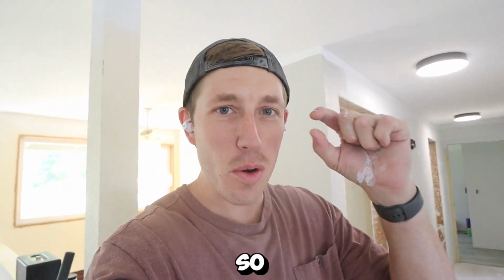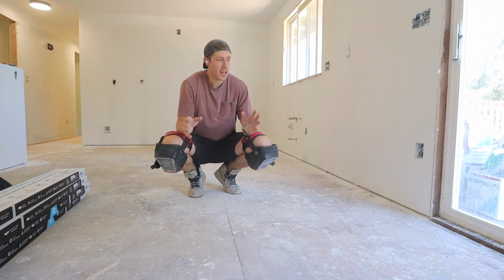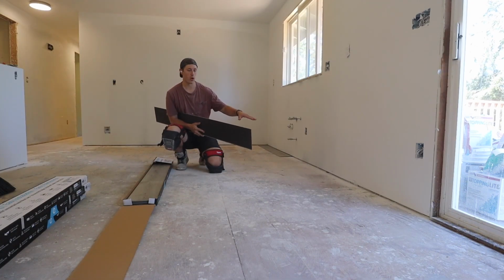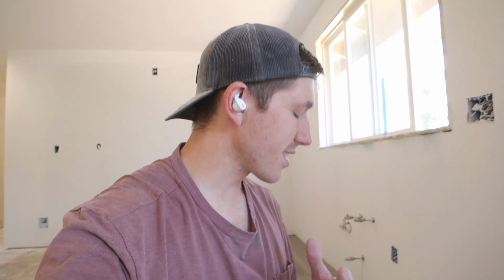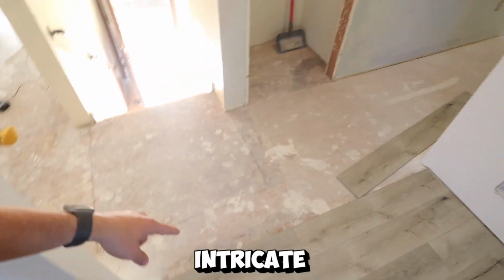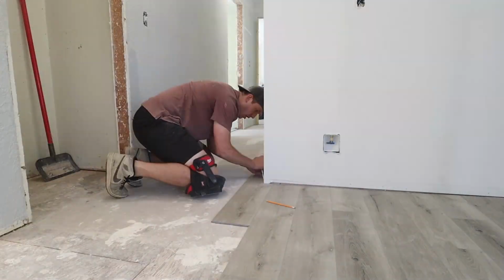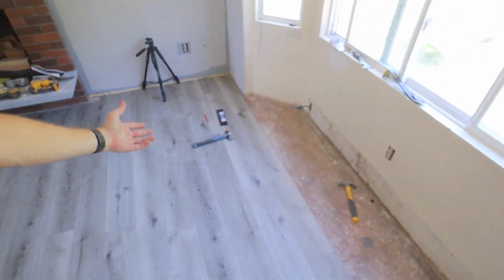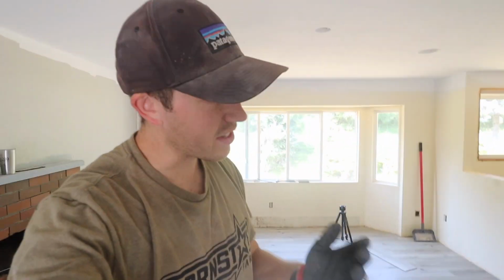Installing Flooring In My Fixer Upper! |Upstairs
In today's video, I'm Installing Flooring In My Fixer Upper! |Upstairs|! We've made some pretty good progress at the Fixer Upper and now I'm getting to the finishing touches like flooring! I decided to go with an LVP that works out great!

Bonz, aka Zach, is a 2nd generation General Contractor from Washington State. In 2021 he left his engineering position at a Fortune 500 company to become the Operations Manager for the family business. Zach promotes commercial and residential construction by filming his day-to-day adventures with his Dad (Old Man) and many of the workers. With the help of the family and crew, Zach instills humor and education into his videos fit for viewers of all ages!

Despite being 29-years old, Zach has an old-fashion work ethic with an innovative approach toward construction technology and practices. Zach's mission is to provide an inside look at the everyday life of working in the trades as well as provide construction education and innovation, from technological advances in construction equipment to streamlining processes.